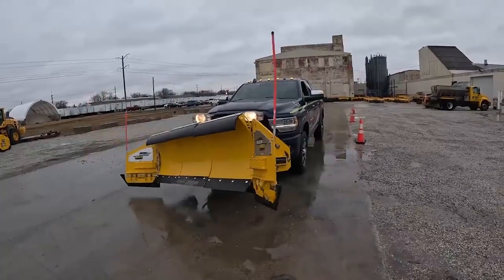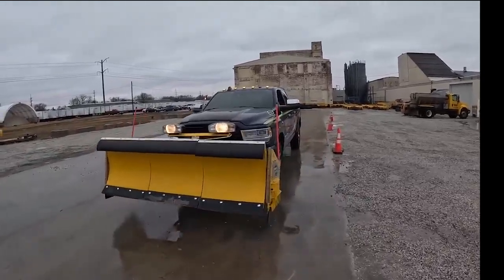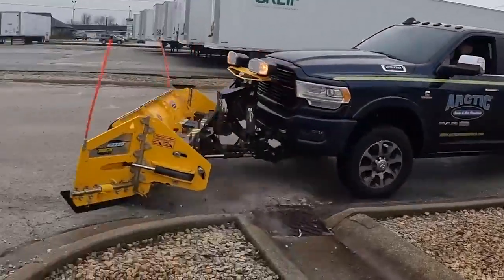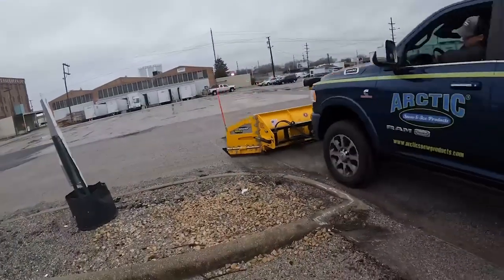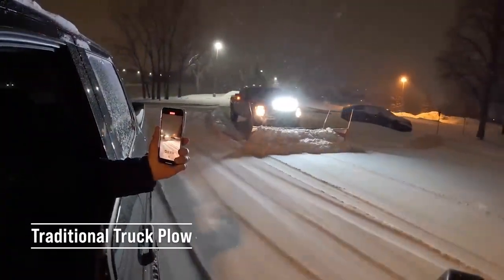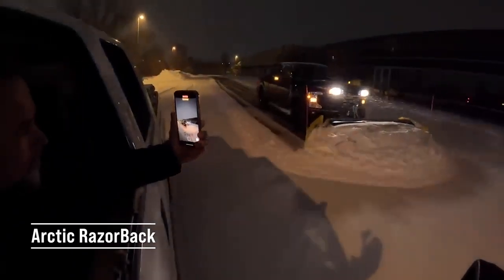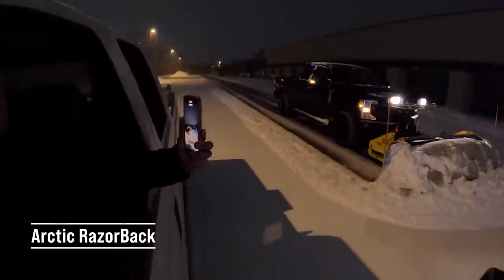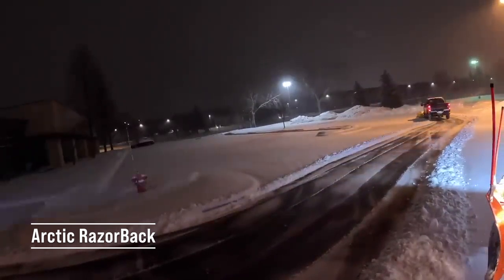Arctic to Debut Game-Changing RazorBack™ Truck Plow at SIMA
Arctic Snow & Ice Products is excited to showcase its all-new sectional, winged pick-up truck plow, the RazorBack™, June 15-16 at the 26th Annual Snow & Ice Symposium in Hartford, CT.

After a five-year period of development, engineering and rigorous testing dubbed ‘Project Endgame’, the RazorBack™ Retrofit Kit brings the best of both the original Arctic Sectional Sno-Pusher™ and the Sectional Sno-Wing™ to pickup trucks.